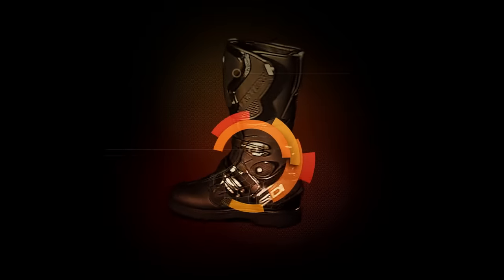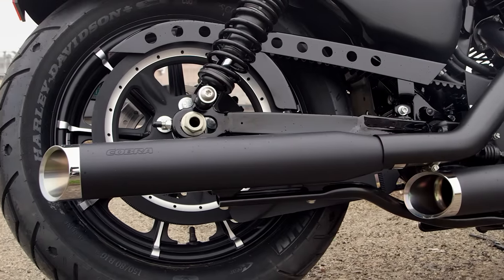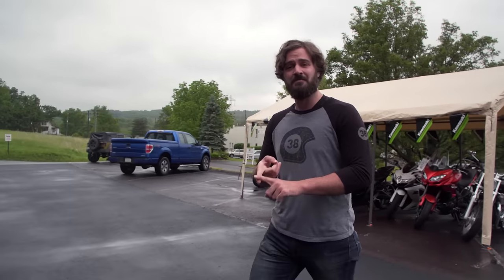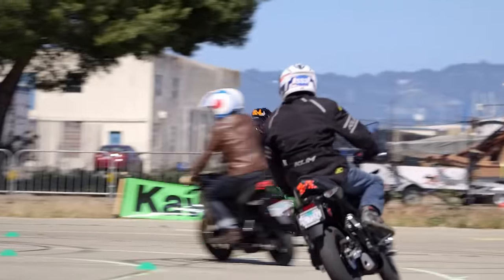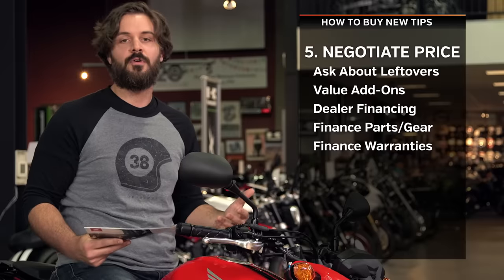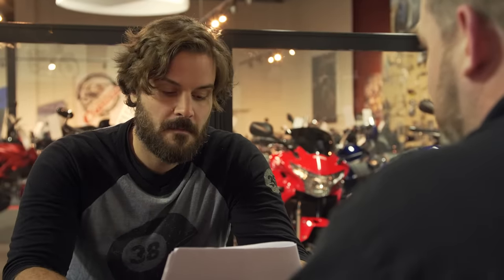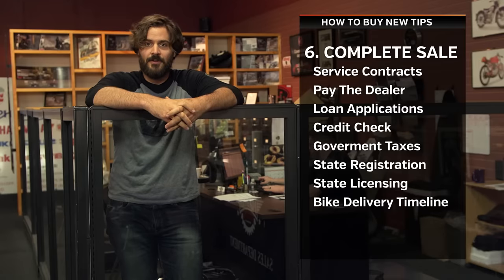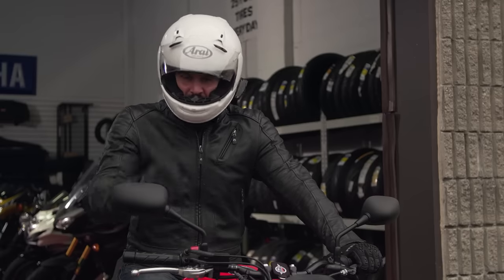How To Buy A New Motorcycle from a Dealer at RevZilla.com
How To Buy A New Motorcycle

Buying a new motorcycle from a dealership is one of the best ways to purchase a first bike. While you may save some money buying privately, good dealerships eliminate a ton of the legwork required when purchasing from a private party. The benefits of buying a new motorcycle from a reputable dealership are compounded for beginners as they are much less likely to have the depth of motorcycle knowledge necessary to really understand what they are getting with a privately sold bike. At the same time, dealerships tend to come with an increased cost, as well a handful of other aspects to navigate along the way. In this video Spurgeon uses his time spent as a dealership employee to help guide you through the steps of how to buy a new motorcycle.

Special thanks to Martin Moto ... and Rob!

How To Buy a New Motorcycle Step by Step

Step One: Get insurance quotes
Step Two: Make a responsible financial decision
Step Three: Research a reputable dealer
Step Four: Browse through your list of potential bikes
Step Five: Determine a suitable price
Step Six: Complete the sale
Step Seven: Pick up your bike